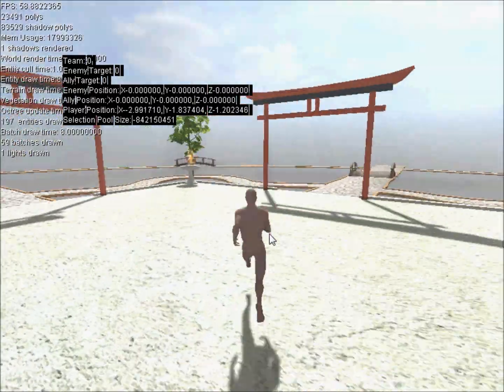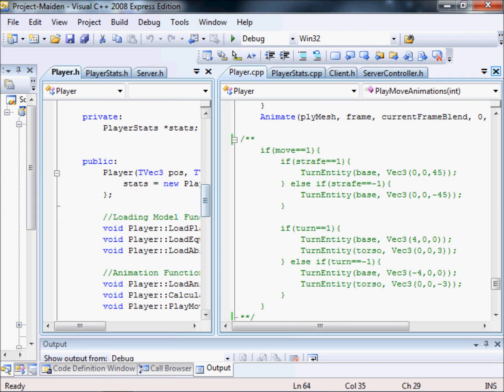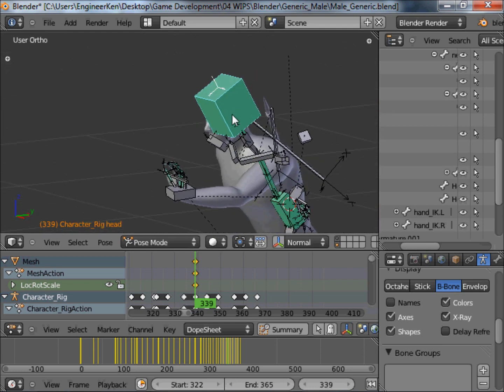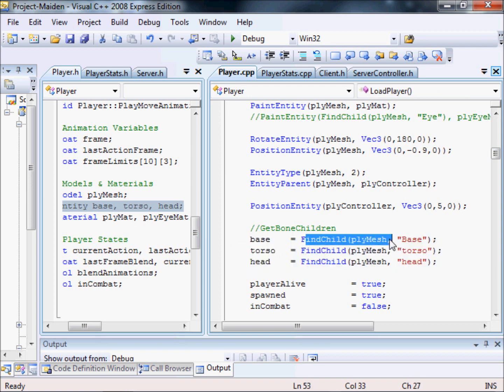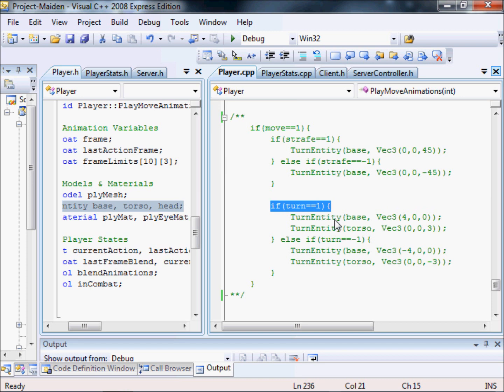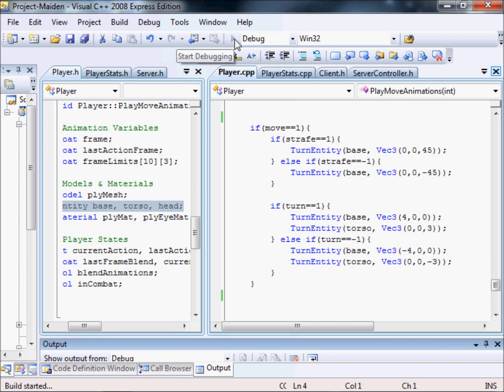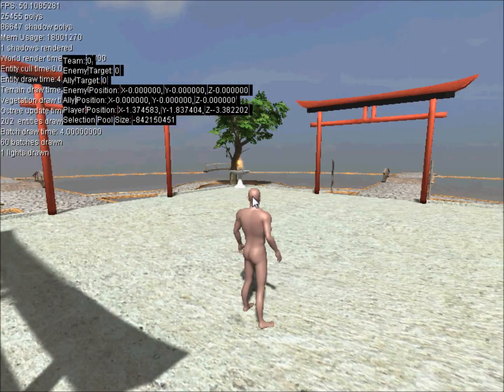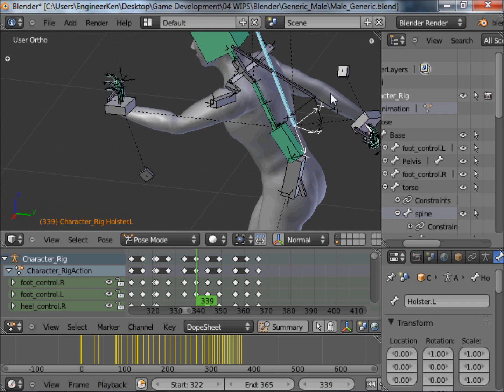Character Animation Tricks Tutorial (in Leadwerks).wmv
In this tutorial you will learn how to find bones of your character rig and manipulate them individually to get better animations with less effort in the art pipeline